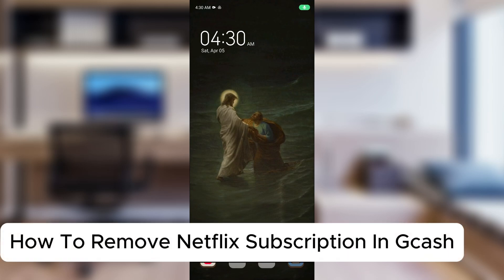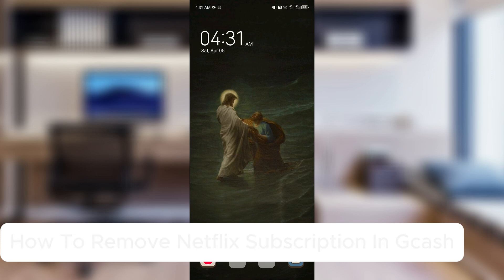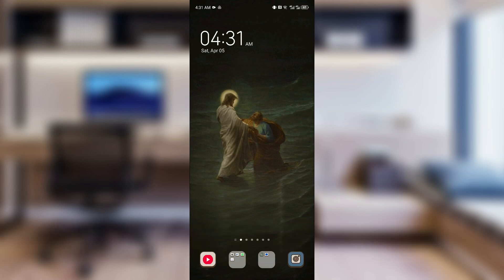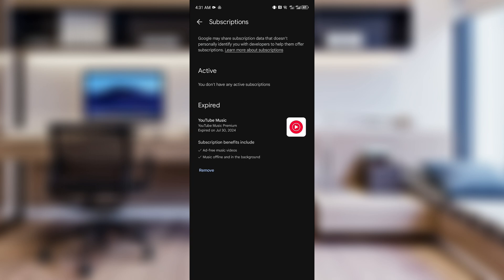How To Remove Netflix Subscription In Gcash | How To Unsubscribe Netflix On Gcash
Are you getting charged for Netflix through GCash and want to stop it? In this video, we’ll show you exactly how to remove Netflix subscription in GCash and how to unsubscribe Netflix on GCash in just a few simple steps! 🎬📲

Avoid unwanted charges and take full control of your GCash-linked subscriptions today.

✅ In this video, you will learn:

How to cancel Netflix subscription via GCash

How to stop auto-debit Netflix payment in GCash

How to unlink Netflix from GCash

How to check and manage your active GCash subscriptions

Tips to avoid future automatic payments

Whether you’re switching streaming services or just taking a break, this step-by-step guide makes it easy to unsubscribe from Netflix on GCash.

👍 Like this video if it helped you stop your Netflix subscription through GCash!